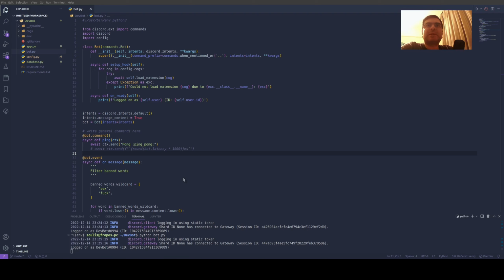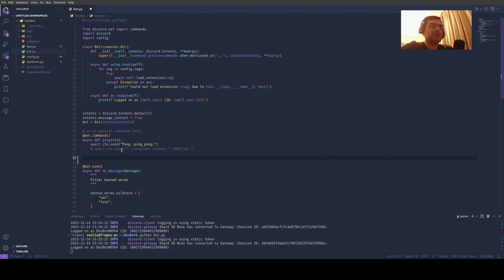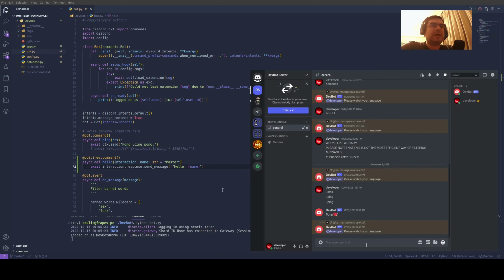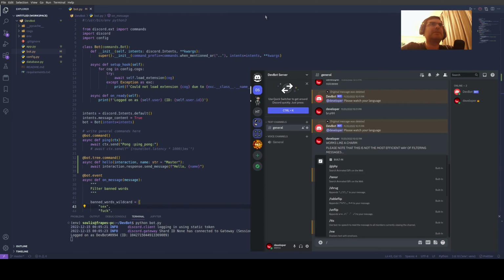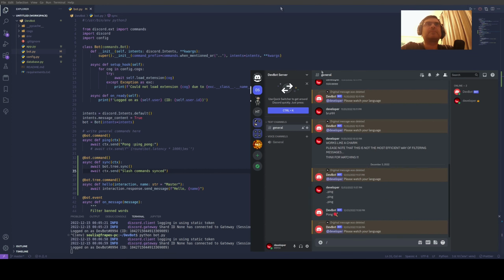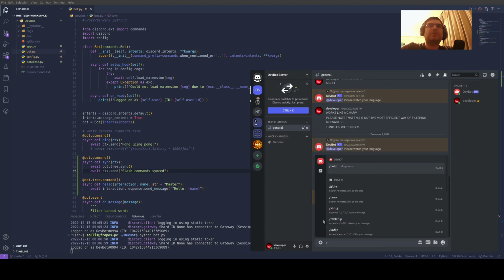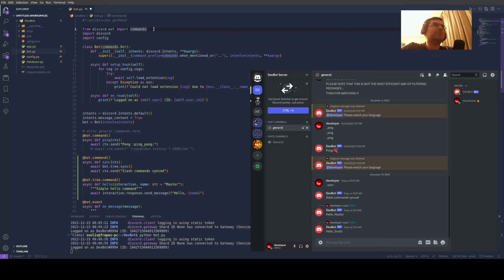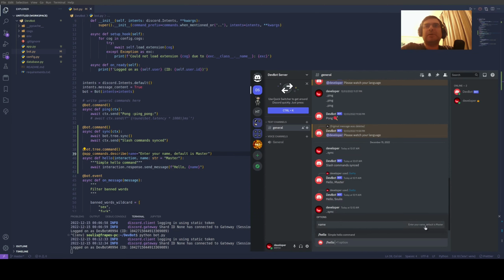Discord Bots 101 (Python) - Global Slash Commands #5